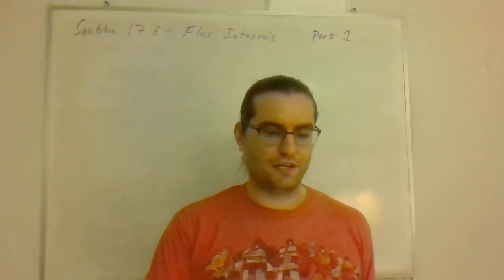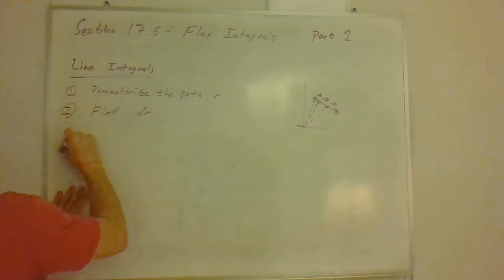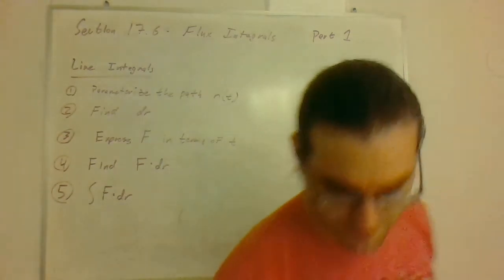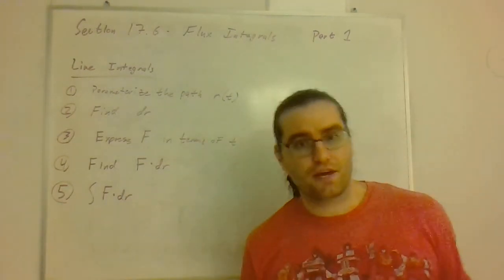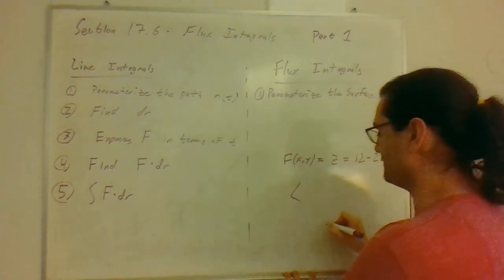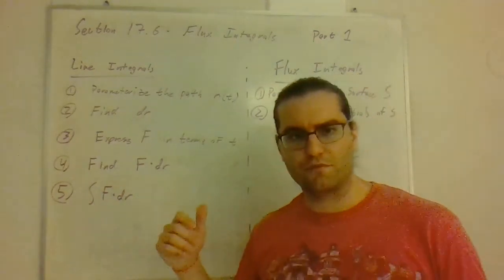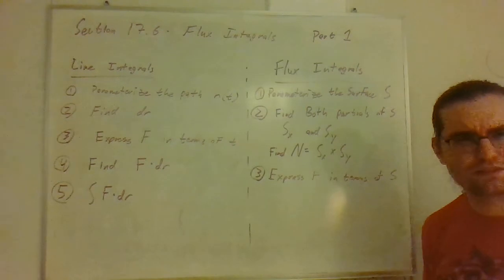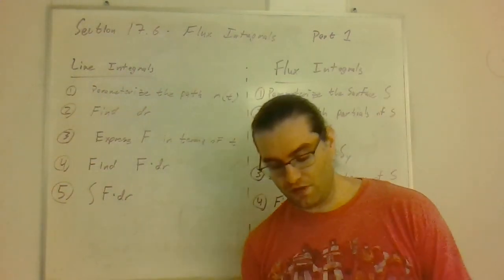Calc III - Section 17.6(1) Flux Integrals